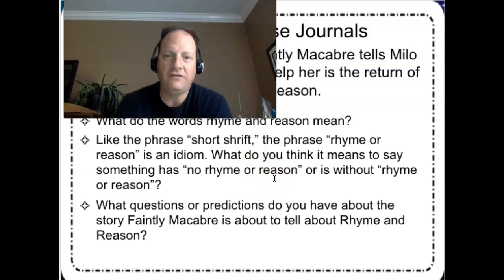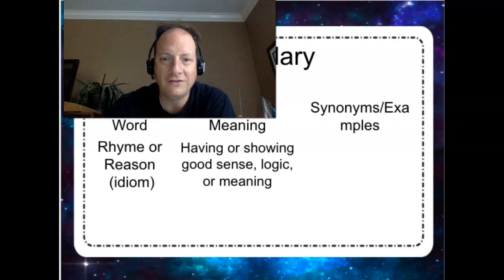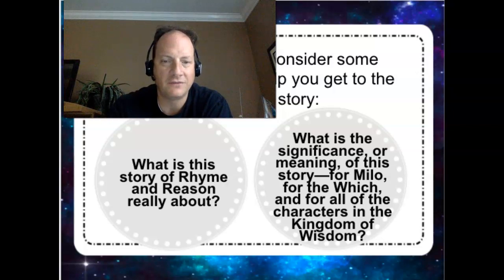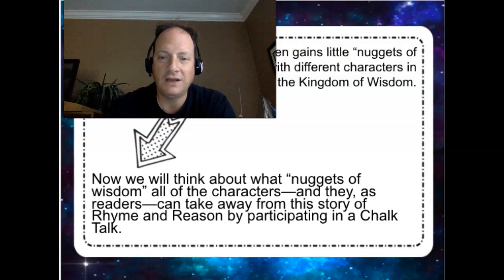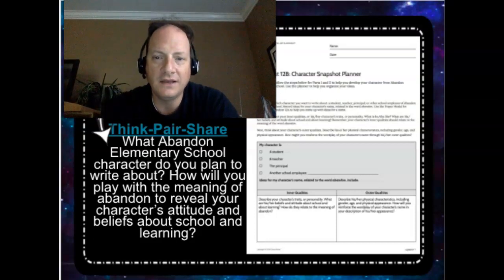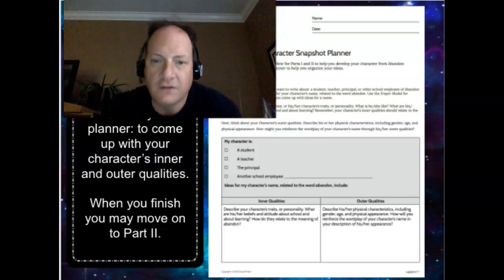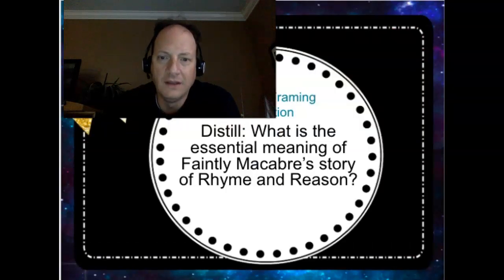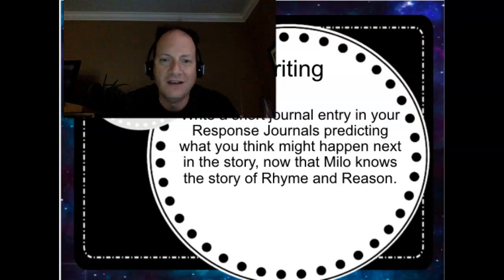Wit and Wisdom Lesson 13